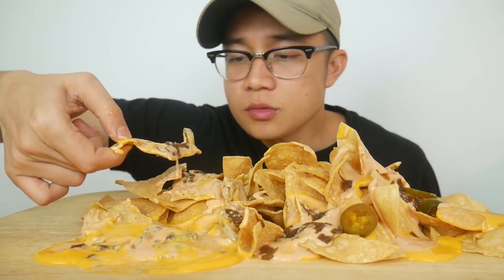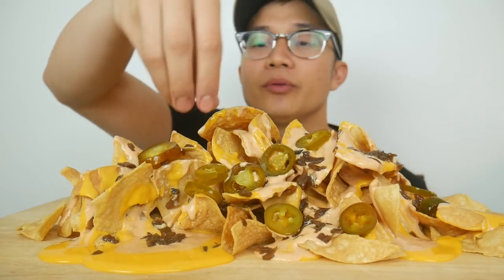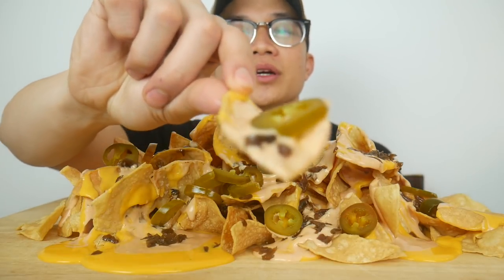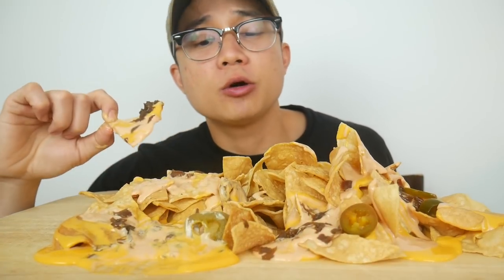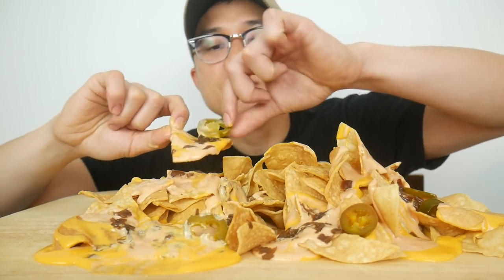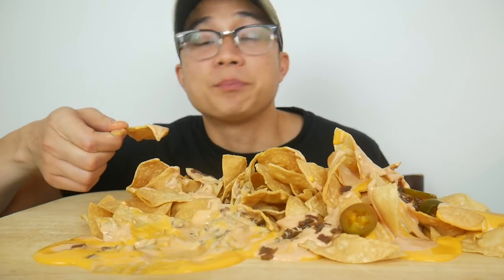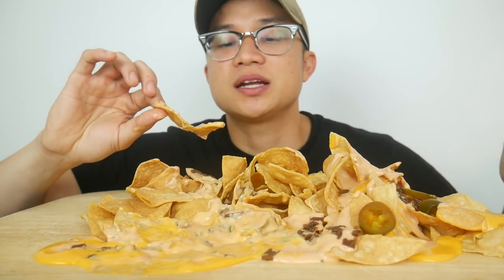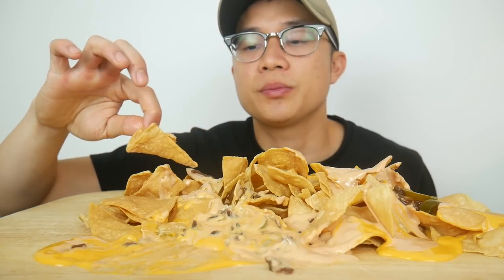ANIMAL STYLE NACHOS AND CHEESE MUKBANG - CHIPS *CRUNCHY* | EATING SHOW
Finally got to Nachos! This was very interesting... 🤔😆

Grab some food and join me on this Mukbang! Let's get full together!

When Kitchen Equipment is involved:
Knife Set
Cutting Board
Black Gloves
Copper Pan

Filming Equipment:
Camera Kit
Main Microphone

Always can't wait to see you all in the next mukbang!